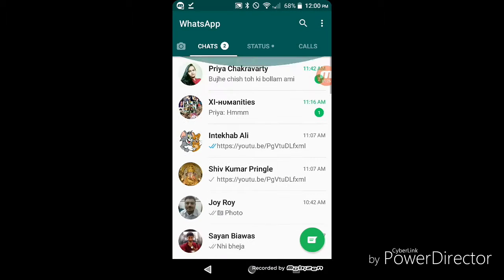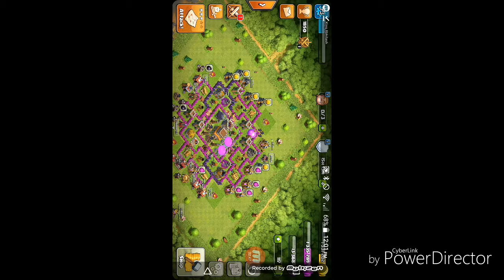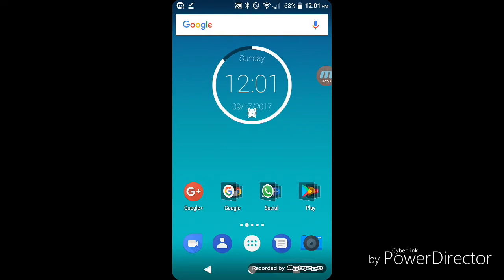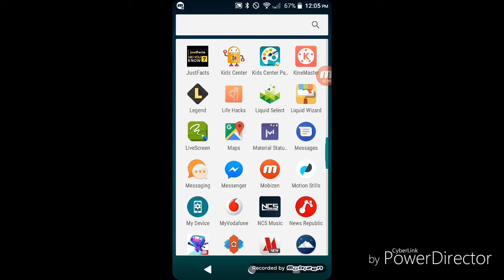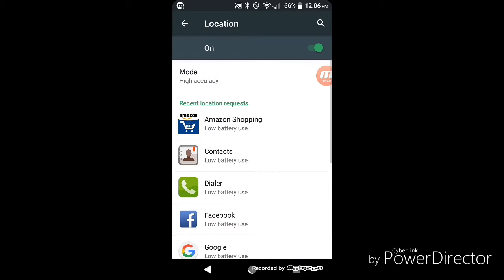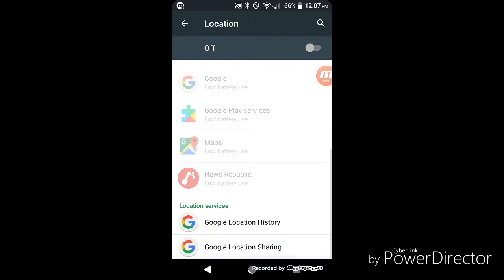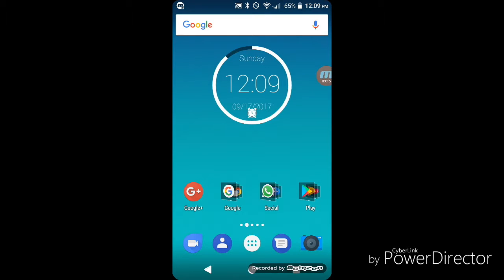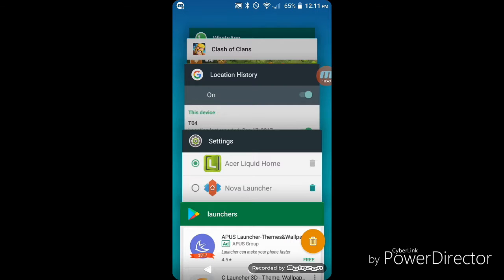Android habits you need to stop now.